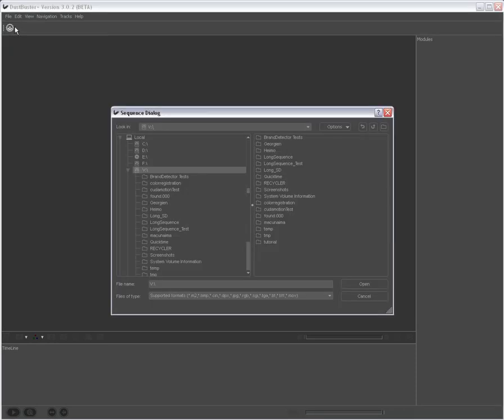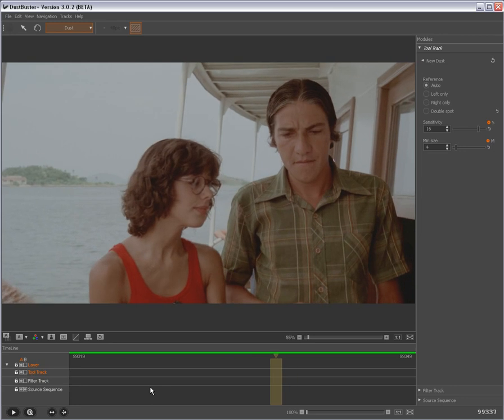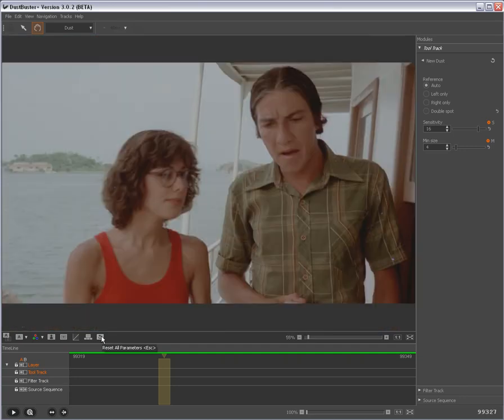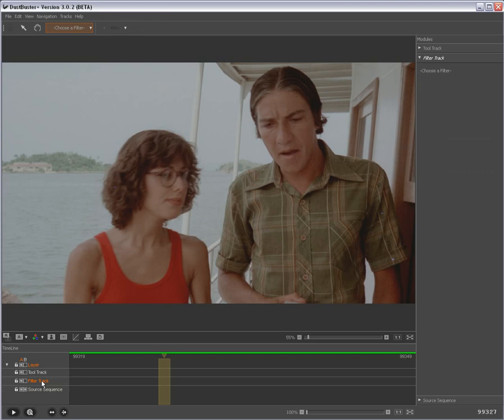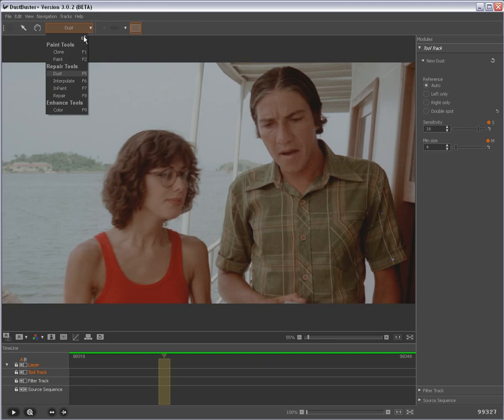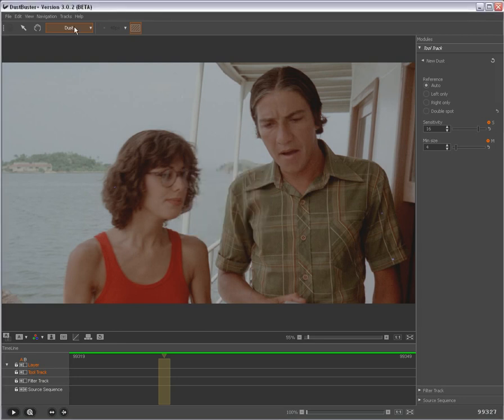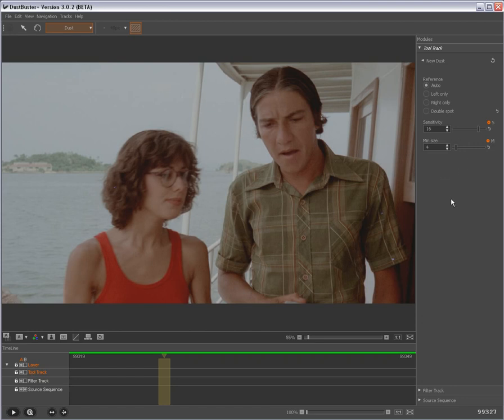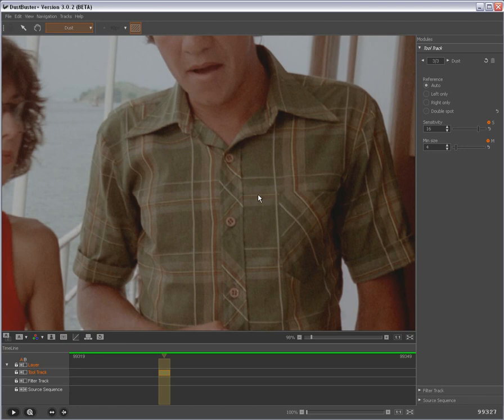DIAMANT-Film Restoration DustBuster+ Basics part1